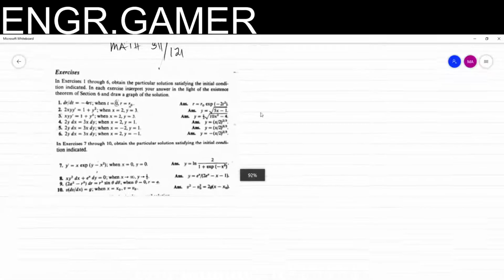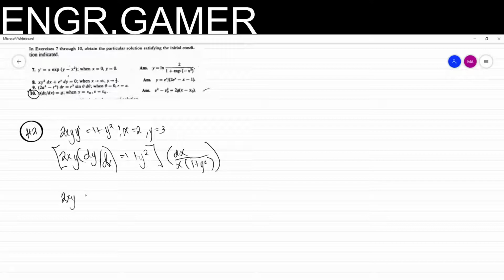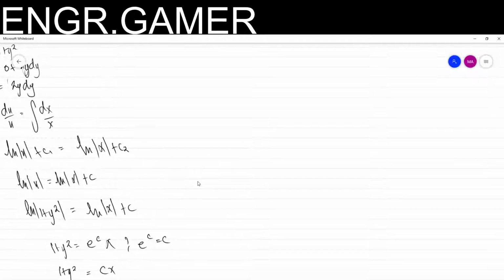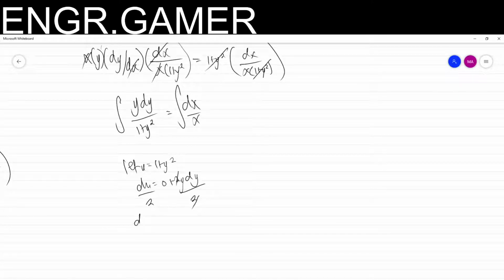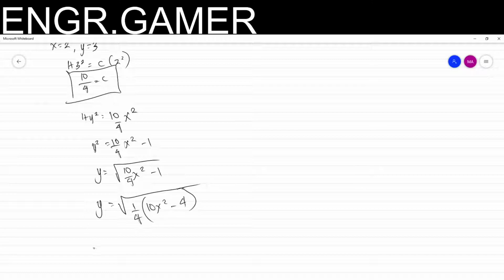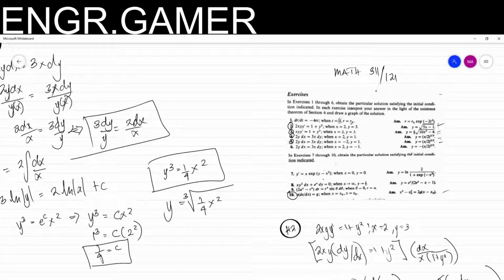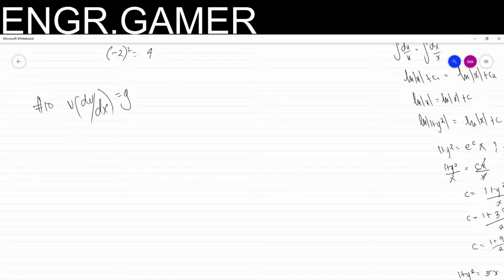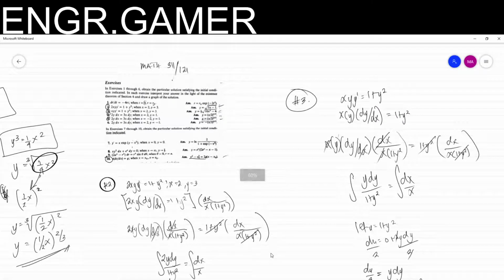Chapter 2 - section 7 Exercise